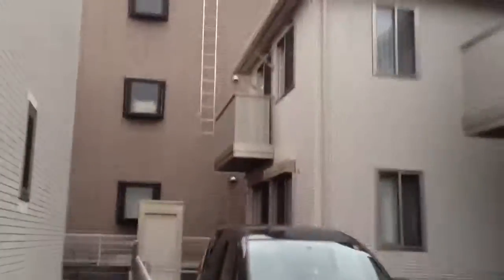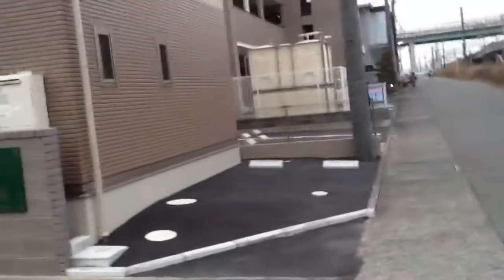New Homes For Sale in Japan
Interested in talking with others about Japan? Please visit our forum